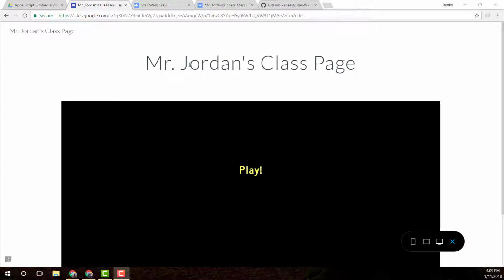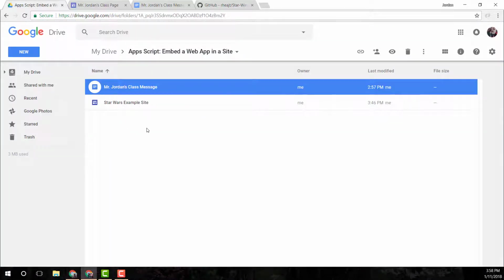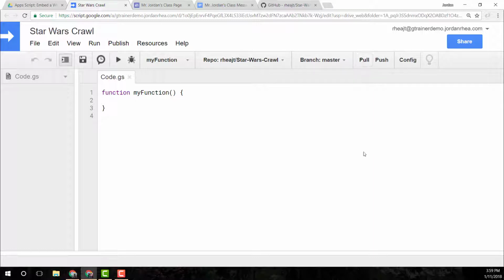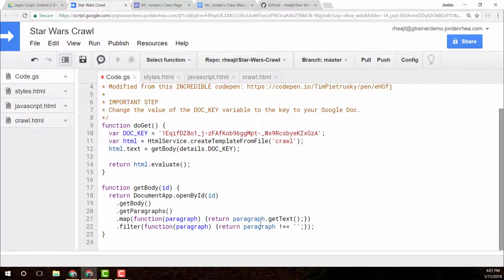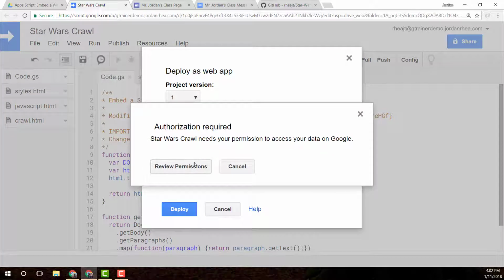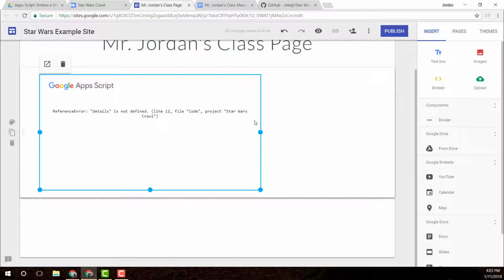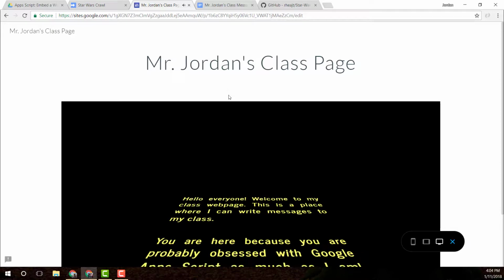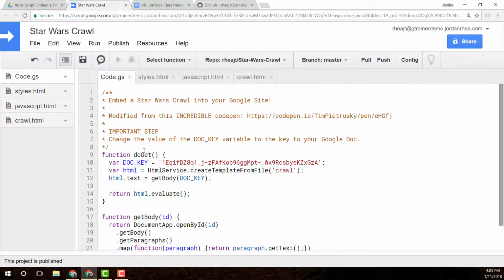Star Wars Crawl with Google Sites and Apps Script